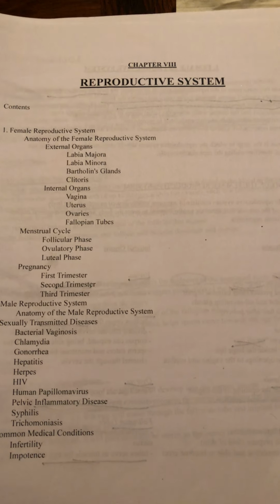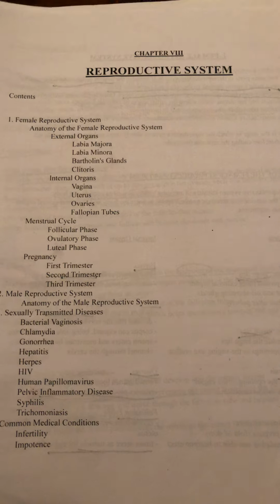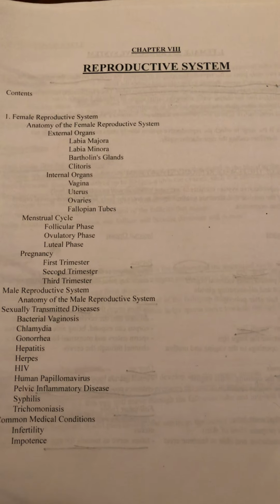Chapter 8 CMA Study Guide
Chapter 8 Study Guide CMA